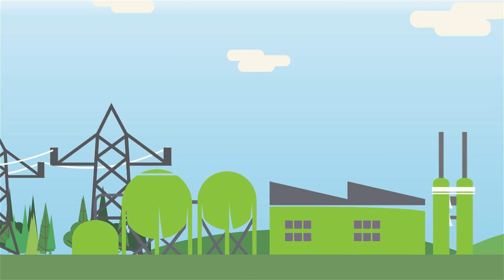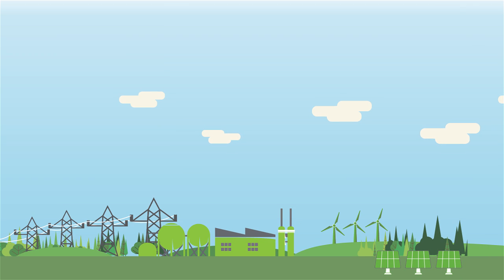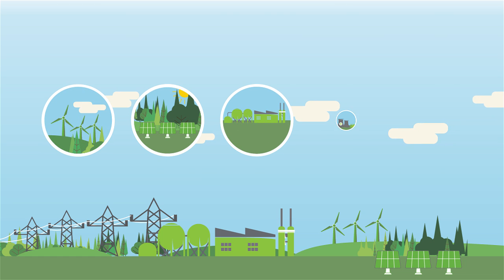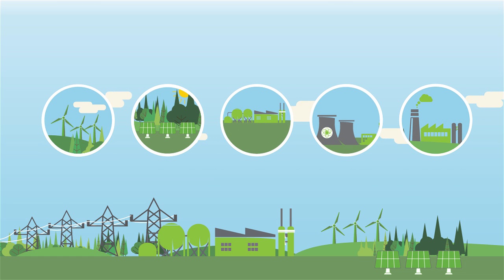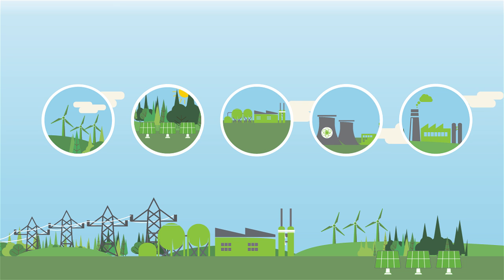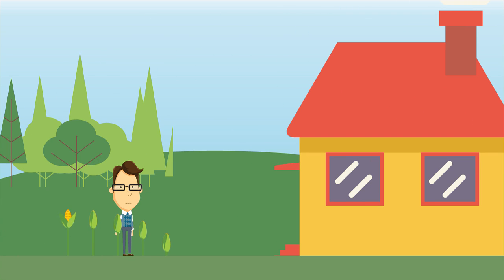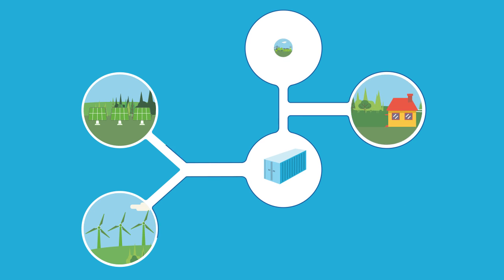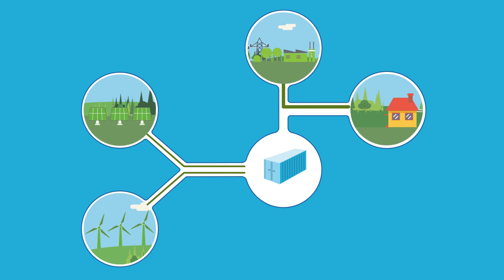How Grid Storage Works Animation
An animated video demonstrating the benefits of Energy Storage.